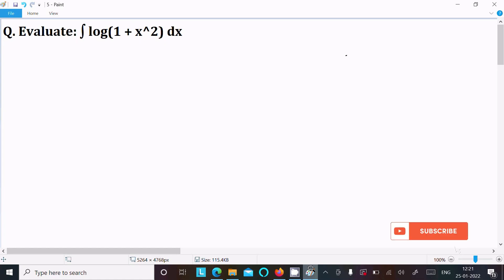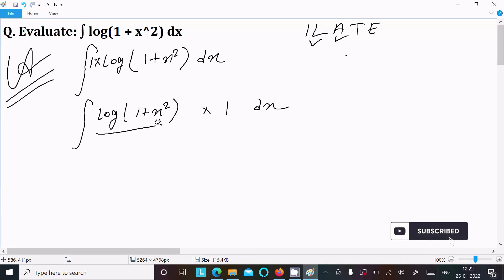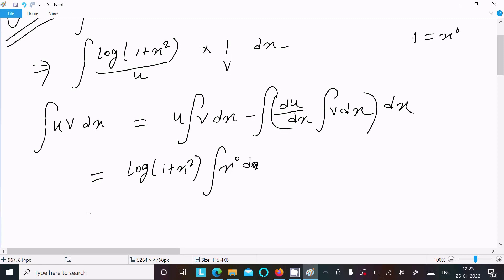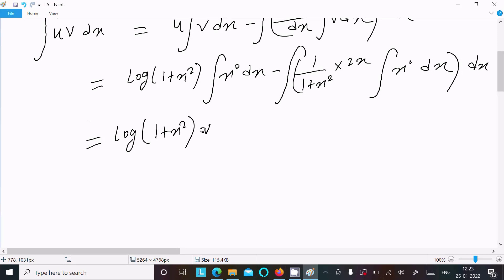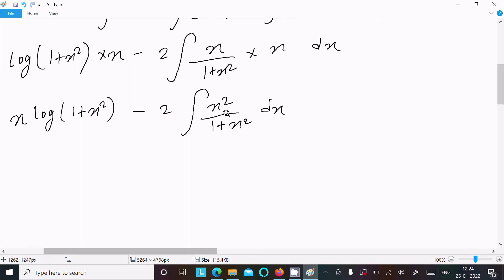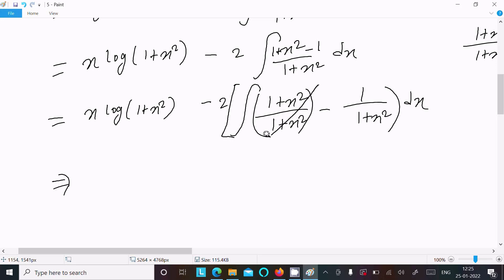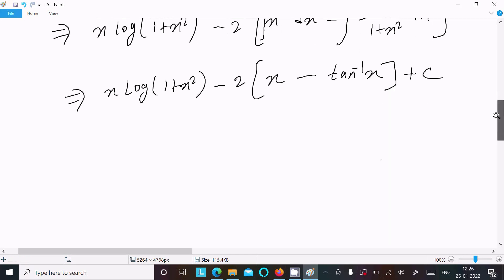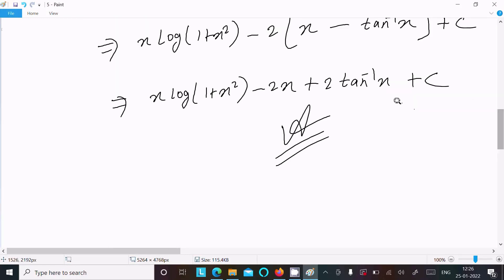Integrate : ∫ log(1 + x²) dx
integrate log(1+x^2)
What is the integration of log (1+x^2)
Evaluate: ∫log(1 + x^2) dx
Evaluate: ∫ log(x^2 + 1) dx